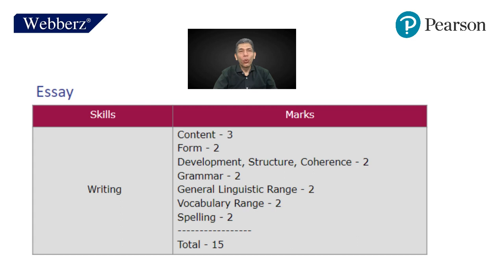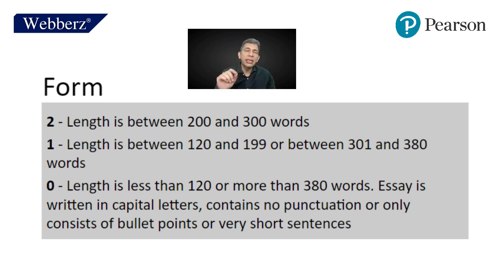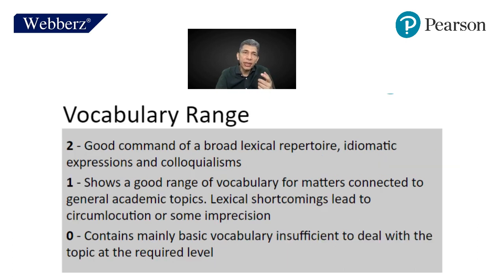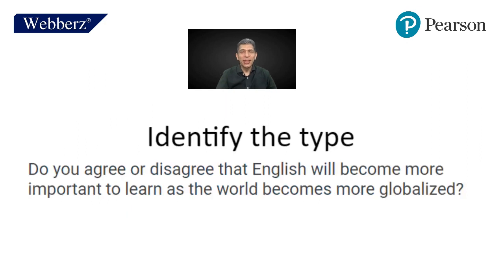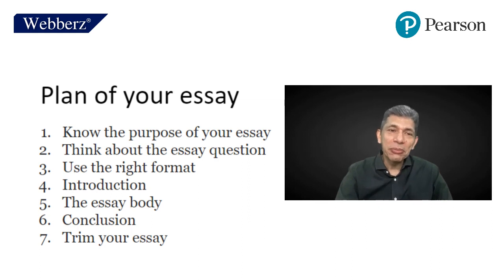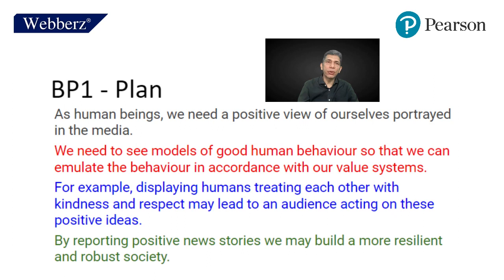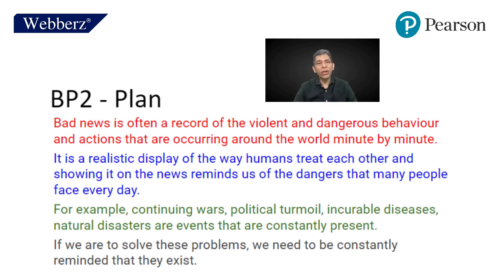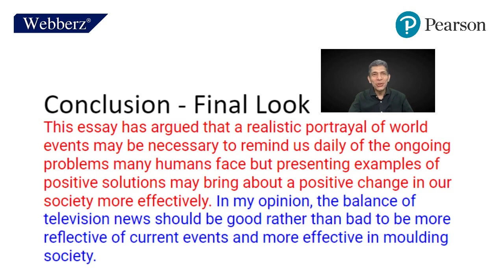PTE Writing Essay| PTE Writing Essay tips & strategies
In this video, our Master trainer has explained the tips for PTE Writing Essay.

Content :
Introduction: 00:00
Explanation of skills / marks : 00:14
Content : 00:56
Form : 01:21
Development, structure & coherence : 02:00
Grammar : 02:17
General Linguistic Range : 02:37
Vocabulary range : 03:07
Spelling : 03:36
Plan of your essay : 05:55
Formula : 06:09
Practice time: 06:42